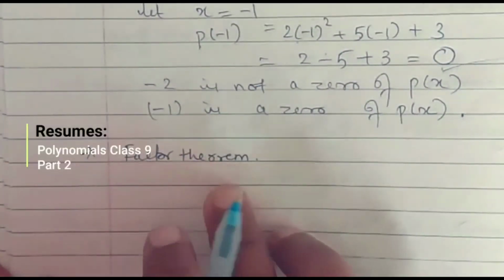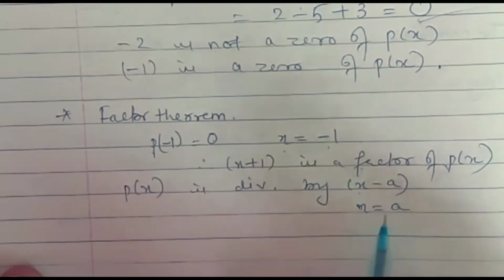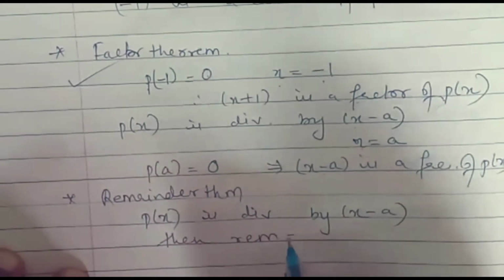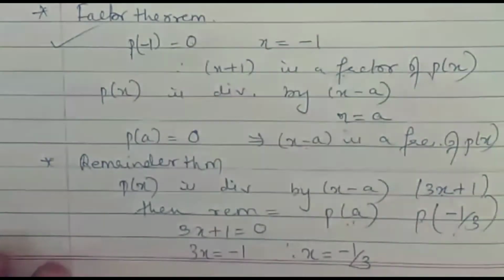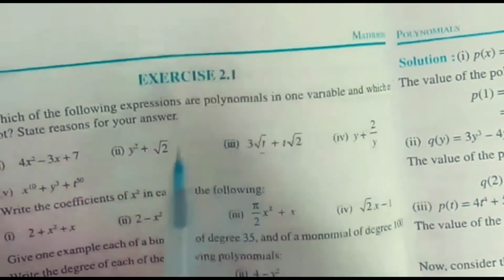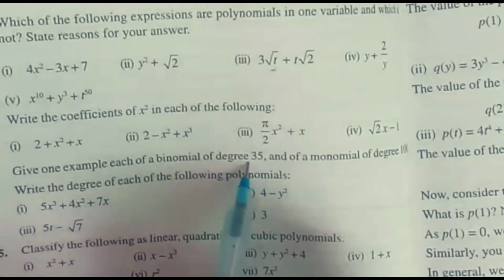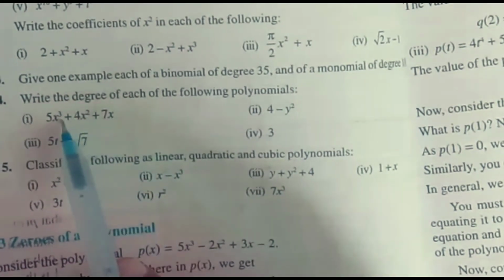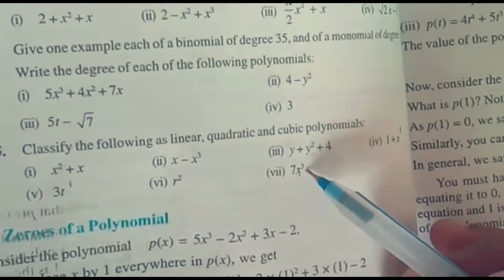#2 POLYNOMIALS | EXERCISE 2.1 | CLASS 9| MATHEMATICS | CHAPTER-2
Head Points Related to the Chapter:

Polynomials
Introduction
Polynomials In One Variable
Zeroes Of A Polynomial
Remainder Theorem
Factorization Of Polynomials
Algebraic Identities
Summary